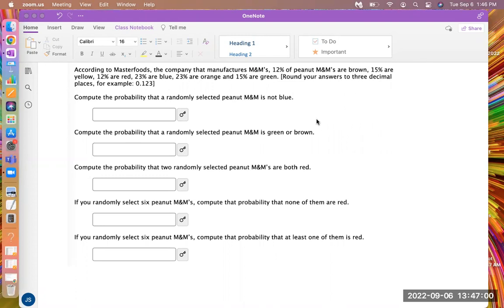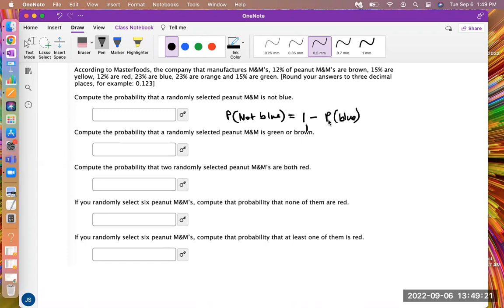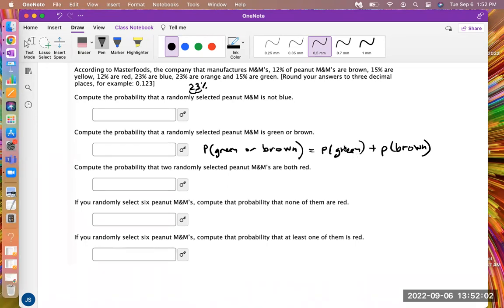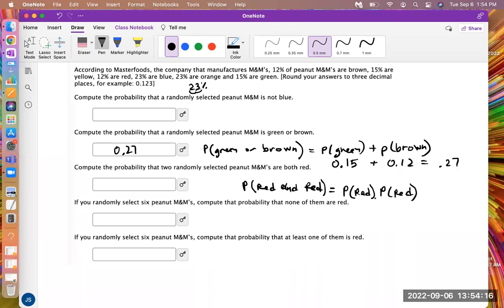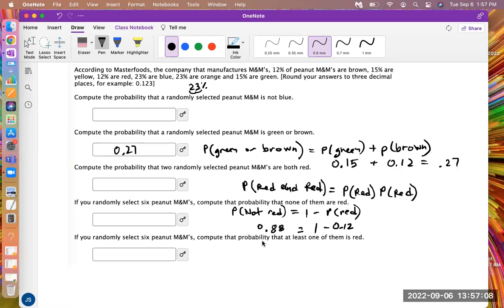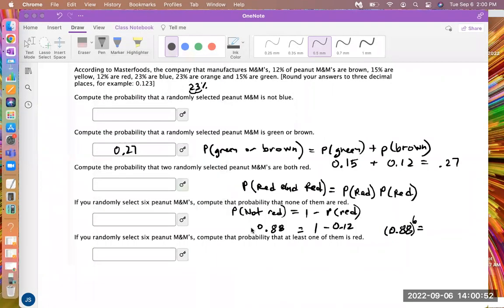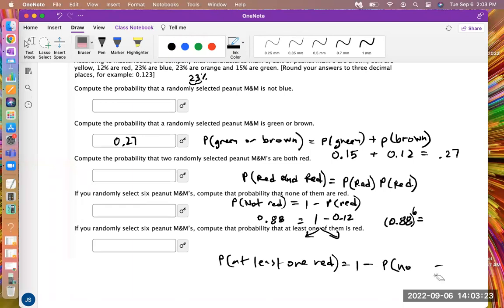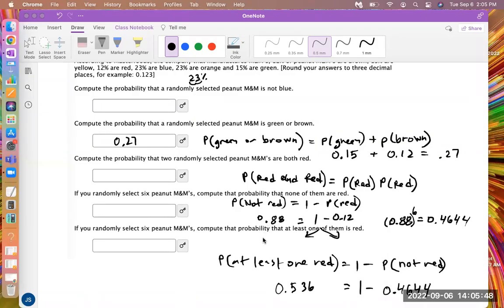Calculating probabilities of a least one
Calculating probabilities of a least one using P(at least one)=1-P(none).